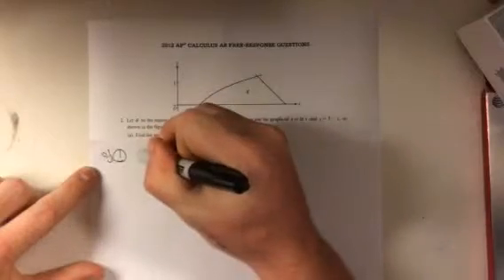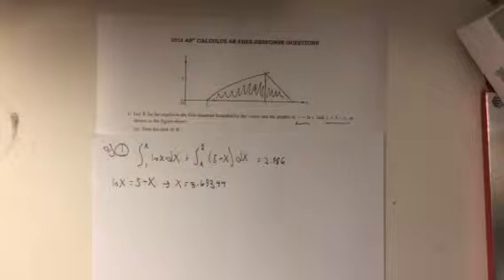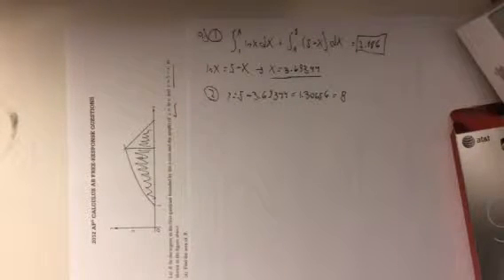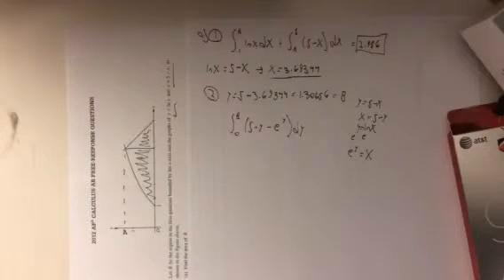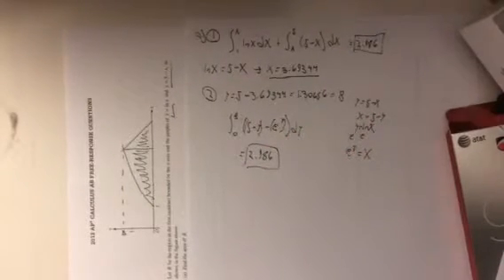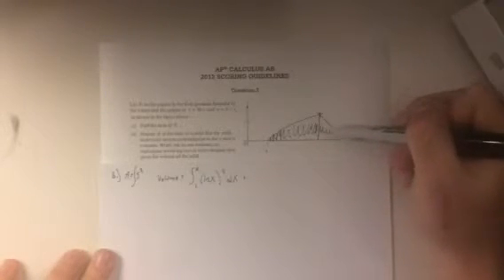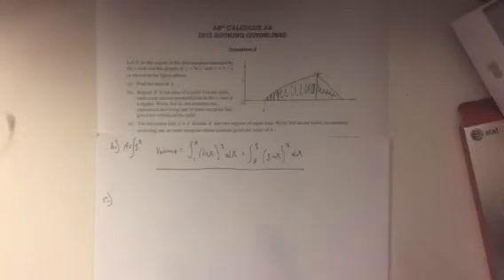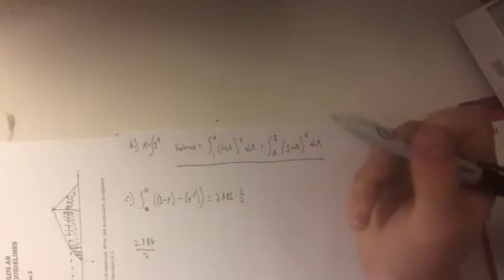AP frq 2012 #2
Farrar 2016